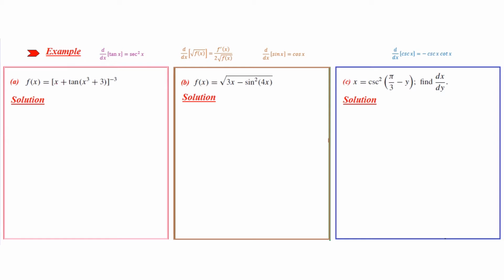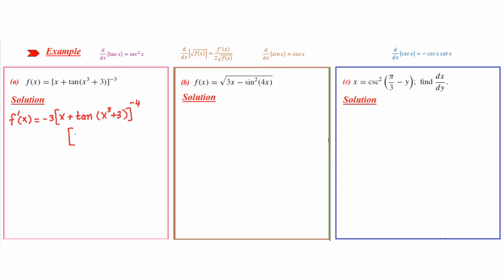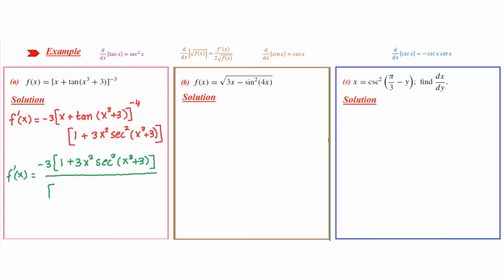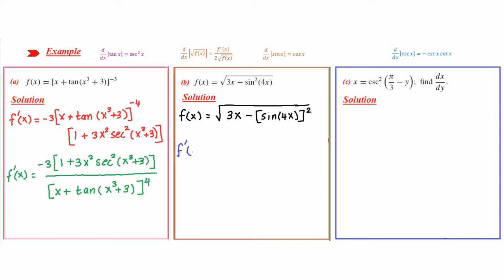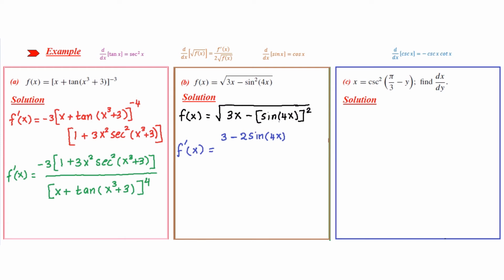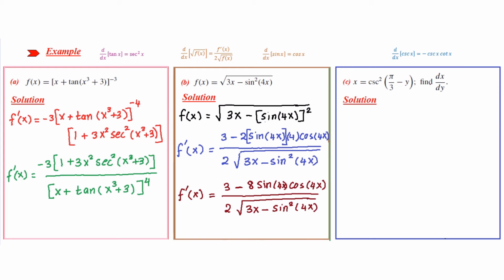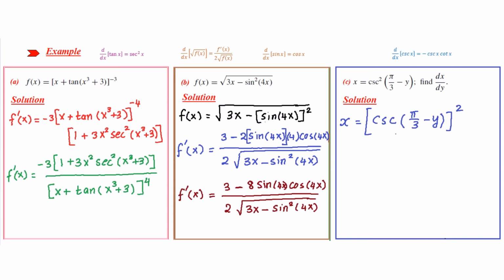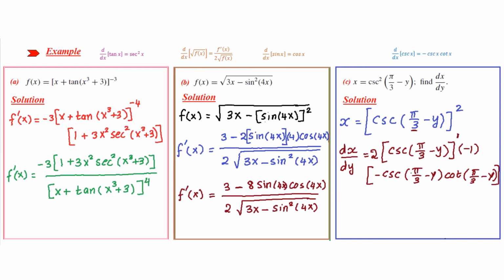Power Rule Including Trigonometric Functions